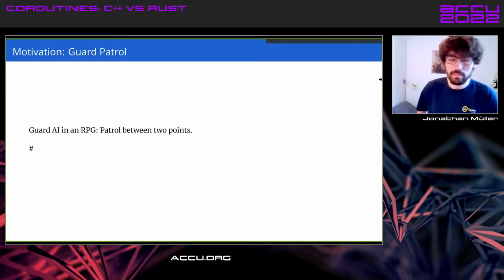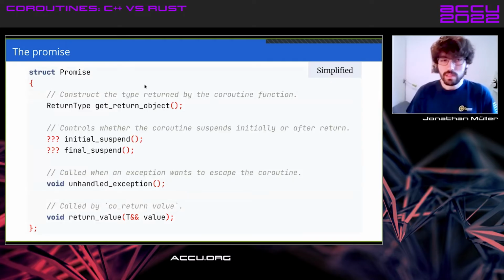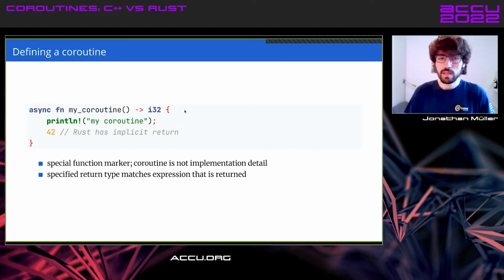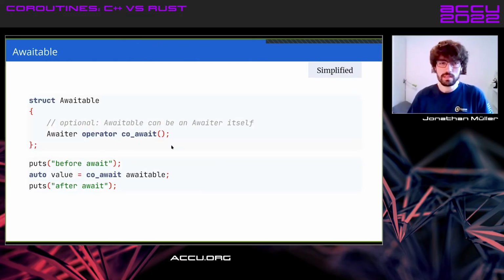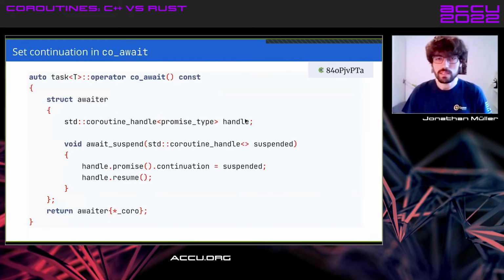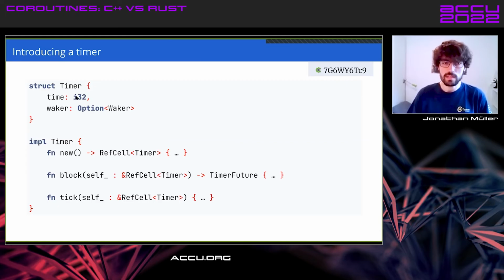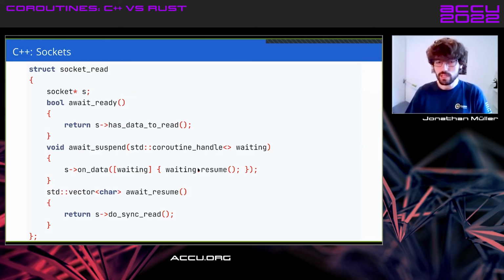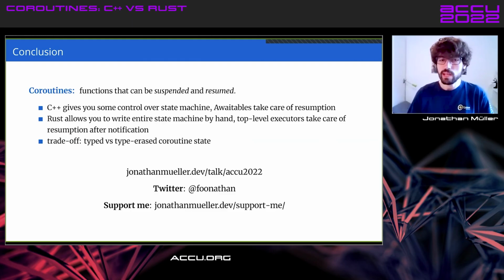Coroutines: C++ vs Rust - Jonathan Müller - ACCU 2022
C++ and Rust are both system programming languages that recently received support for asynchronous programming using coroutines. Given the memory and time constraints, both languages opted for stackless coroutines implemented by a compiler-generated state machine. However, beyond that the designs are very different: in C++ the awaitables continue a coroutine from the bottom up, whereas in Rust a waker polls a future from the top down.

We'll figure out what this means by exploring how C++ and Rust coroutines work, what sets them apart, and what the trade-offs are. If you like programming language design, this talk is for you.

Jonathan Müller

Jonathan is a Computer Science graduate student. In his spare time he works on various C++ open-source libraries for memory allocation, cache-friendly containers or parsing. He also blogs about C++ and library development at foonathan.net.